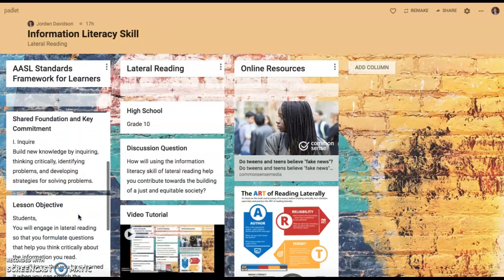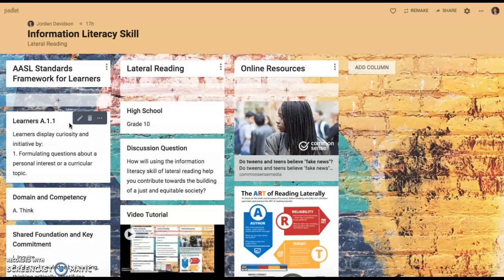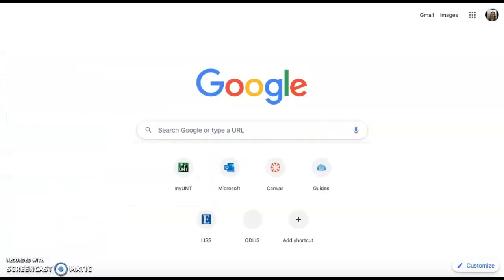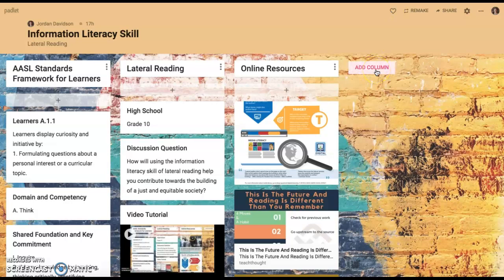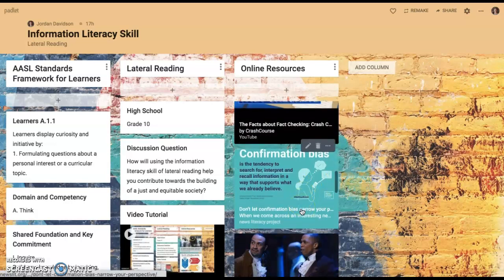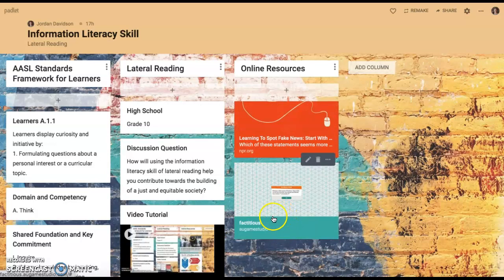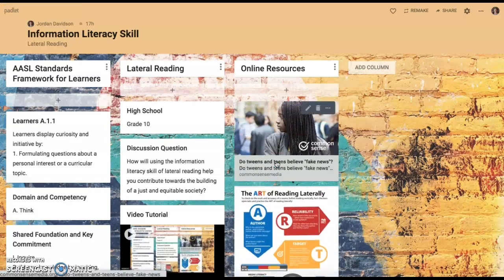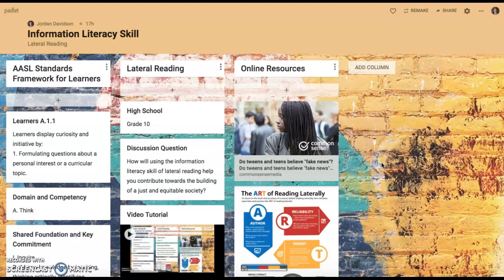Lateral Reading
Information Literacy Skill